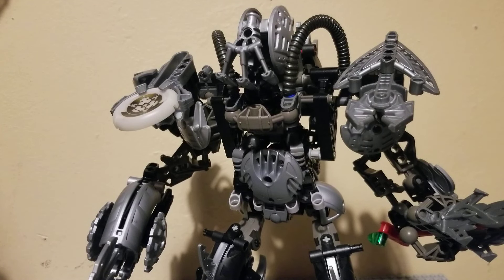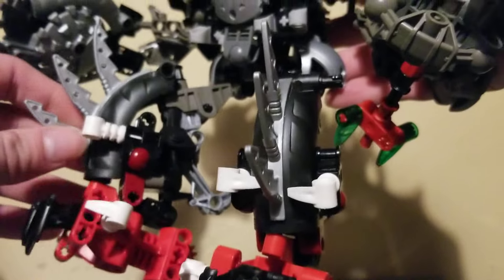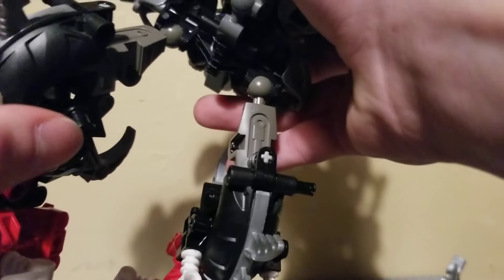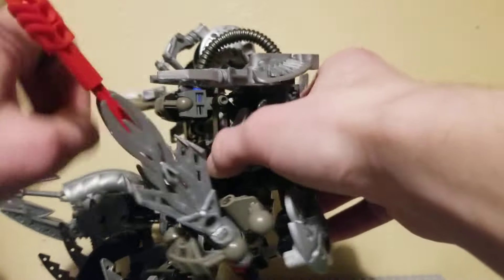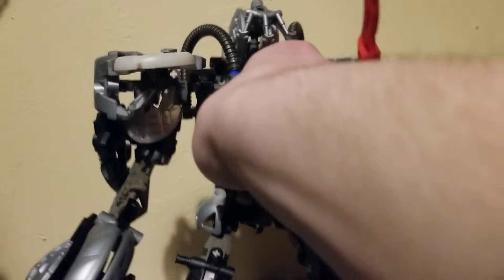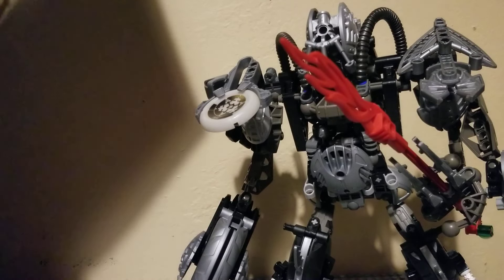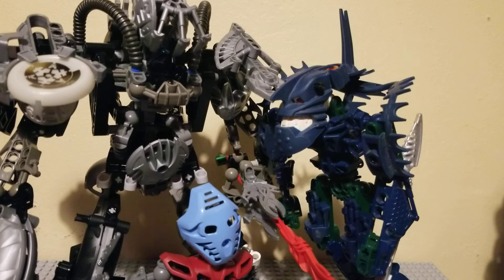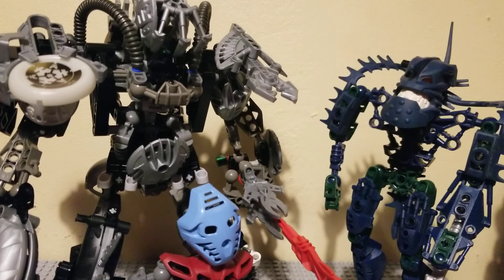Bionicle Canon Models: Gatherer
Mad Macku.